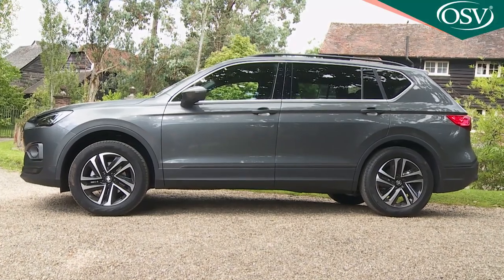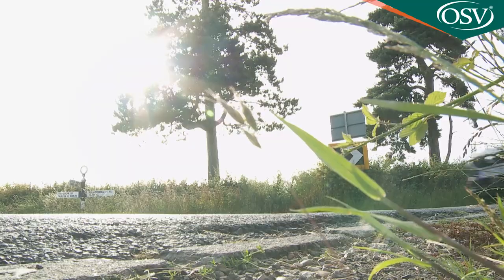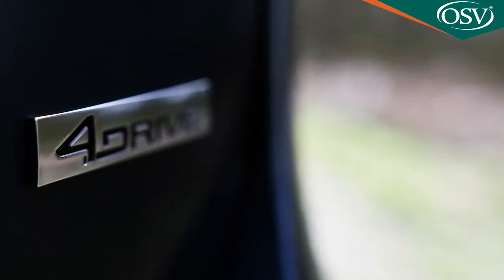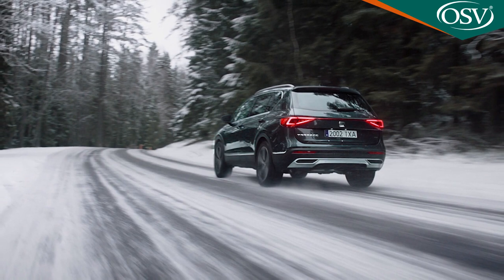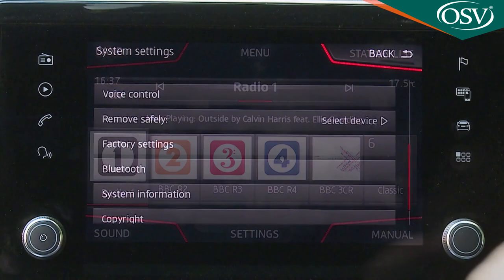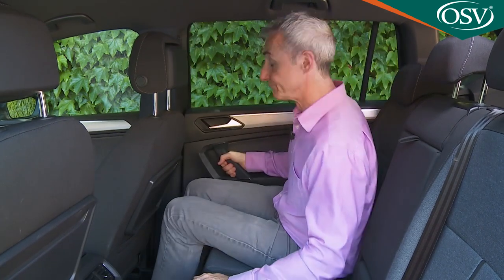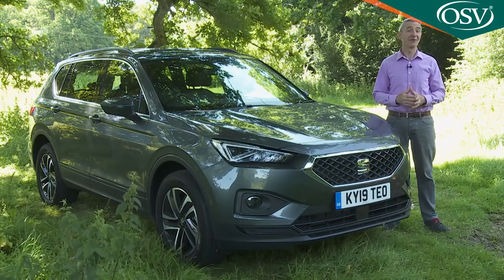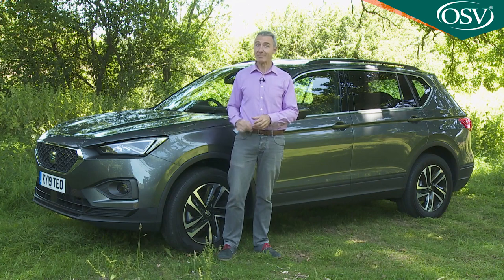SEAT Tarraco - Should you buy one? 2020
SEAT Design boss Alejandro Mesonero says that the styling of this Tarraco gives 'a hint' to the company's future styling direction.

By that, he presumably means that the slightly different design approach that this SUV features in its headlamps and front grille will in future be replicated on other models. The Spaniard claims that the aesthetics will make 'a strong first impression'; you may disagree. What's not up for debate though is that this is a fairly substantial thing by class standards. Measuring in a 4,735mm long and 1,658mm tall, it's 38mm longer than its Skoda Kodiaq class cousin.

That and the 2.8m wheelbase facilitate a roomy cabin. And quite a sophisticated-looking one, thanks primarily to a 10.25-inch digital instrument binnacle and the placement of a 'floating' 8-inch infotainment screen on top of the dashboard. The 10.25-inch digital instrument display you'll view through the steering wheel allows drivers to access everything from classic information found on analogue dials to full-colour maps and navigation. Controlling the information provided is simple and requires the driver to merely press the steering wheel-mounted 'View' control button to scroll through the three different available main displays. What else? Well 2nd row seat room is aided by that long wheelbase, but the third row will suit children only. Out back, there's 700-litre of luggage space, which increases to 1,775-litres when all the seats are folded.

The headline engine is SEATs well regarded 1.5 TSI petrol turbo unit and it should certainly prove to be very frugal. Expect the 150PS version to manage just over 40mpg on the combined cycle and just under 150g/km of CO2. Obviously, the 150PS 2.0-litre TDI diesel will be much better. Expect about 50mpg and about 145g/km. For the 2.0 TSI 4x4 auto petrol variant, you're looking at just under 40mpg and around 170g/km. And for the 2.0 TDI 190PS DSG auto diesel version, the readings will be around 48mpg and about 152g/km. If frugality is everything, you'll want to consider the PHEV variant which mates a 1.4-litre TSI petrol engine with an 85kW electric motor and a 13 kWh lithium-ion battery pack. This derivative offers a 31 mile all-eolectric driving range and boasts WLTP-rated CO2 emissions of less than 50g/km.

All models get an automatic stop & start system to cut the engine when you don't need it, stuck in traffic or waiting at the lights.

If you want to go further, then you'll need to talk to your SEAT dealer about the Plug-in hybrid variant that's been developed as part of the model range. This, the company claims, will offer an electric driving range of 31 miles and a CO2 output of less than 50g/km of CO2. What else? Well there's SEAT's usual three year/60,000 mile warranty. That's unexceptional when rivals like Hyundai offer five years of cover as standard and Kia offers up to seven years. However, the SEAT deal is extendable, so you might be able to negotiate on that. And it includes two years of Europe-wide roadside assistance. SEAT dealers also offer an 'It's Fixed!' low cost servicing programme. To even out the cost of regular maintenance, you can take up fixed price servicing packages for up to three scheduled halts and they go with the car when you sell it if the balance has still to be used.

Summary
The Tarraco won't make anything like the same impact its smaller Ateca stablemate did when it was launched back in 2016, but it does bring something of that model's dynamic feel to a market segment that really needs a more dynamically-orientated product.

We don't think the styling's especially dynamic but that's a subjective call. What can't be denied is that there's a lot to like here for larger families wanting a spacious 7-seat mid-sized SUV with a sportier demeanour: agile handling, state-of-the-art technology, versatility, functionality and plenty of cabin space. Mind you, every other rival in this segment claims to have all these attributes too. It'll be interesting to see how the Tarraco slots in to its sector. Over to you.